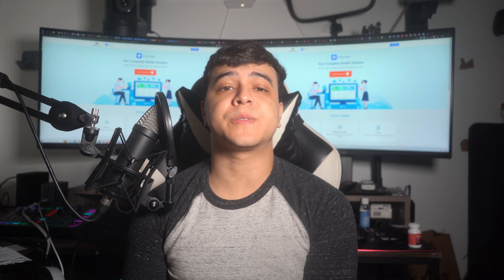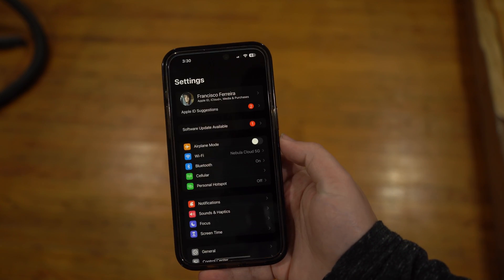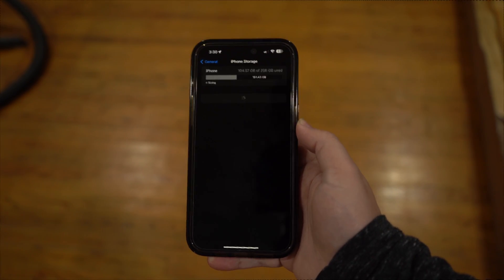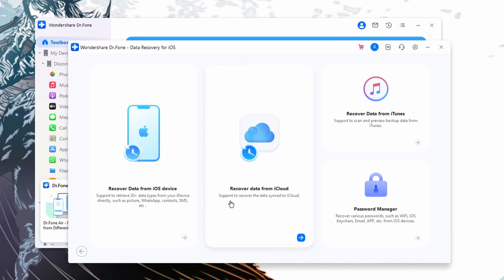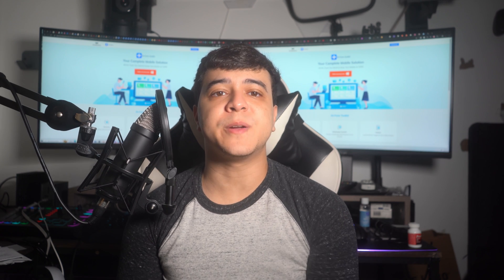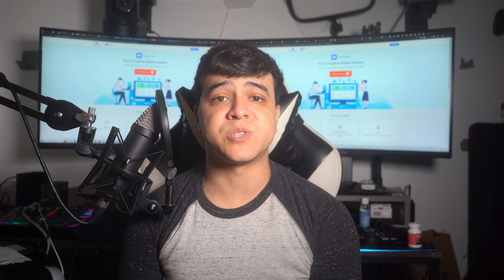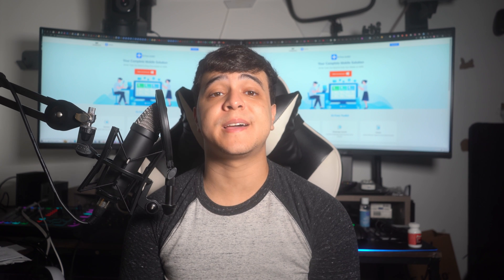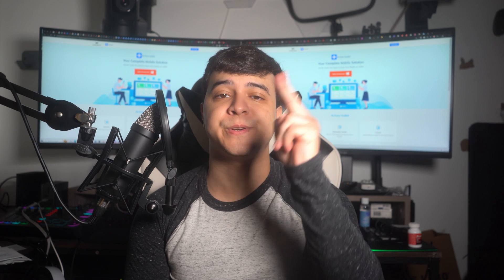Quick Fix 'Not Enough Space to Restore iPhone Backup'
Are you encountering the frustrating message "Not Enough Space to Restore iPhone Backup" when trying to restore your precious data? Don't worry, you're not alone, and there's a solution! In this Quick Fix tutorial, we'll guide you through simple steps to overcome this hurdle and successfully restore your iPhone backup without breaking a sweat.

Whether you're upgrading to a new device or simply trying to recover lost data, dealing with insufficient space can be a headache. But fear not, as we've got you covered with practical tips and tricks to navigate through this issue smoothly.

From managing your iCloud storage to optimizing your device settings, we'll walk you through actionable strategies to free up space and ensure a seamless restoration process. No more pulling your hair out over storage woes!

Join us in this Quick Fix tutorial and bid farewell to the "Not Enough Space to Restore iPhone Backup" dilemma once and for all. Say hello to hassle-free data restoration and get back to enjoying your iPhone experience to the fullest. Don't let space constraints hold you back – let's get started!

📌 Timestamps:
0:00 - Introduction
0:35 - check your phone storage
1:17 - best workaround restore iTunes backup selectively
2:17 - keep iTunes and iOS updated
3:54 - compliance with security settings
4:32 - Conclusion